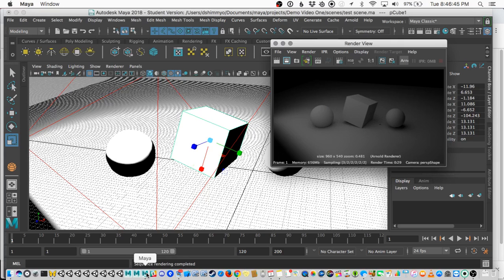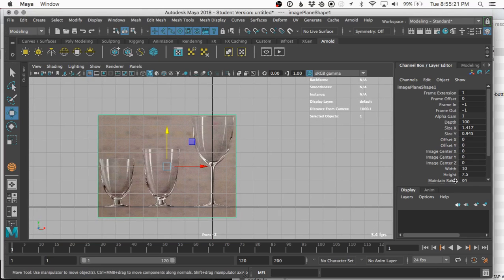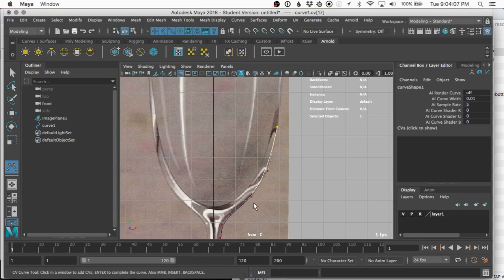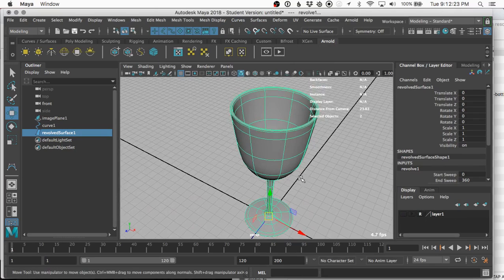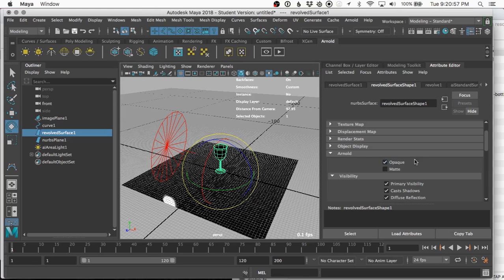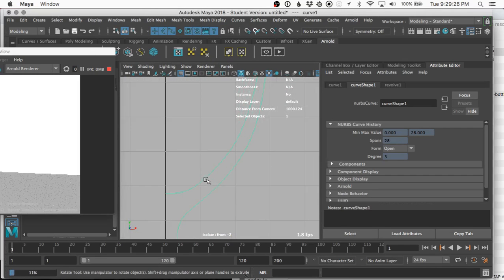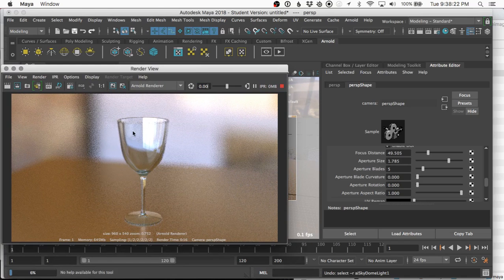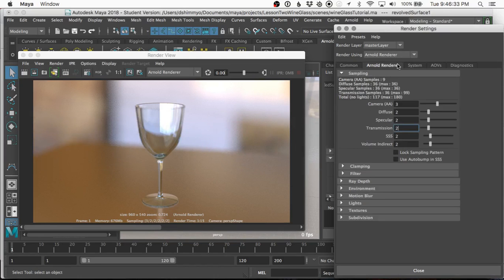2018 10 02 TAP Anim Lesson 2 wine glass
Modeling a nurbs wine glass and rendering in Arnold

hdr map and wine glass outline images can be downloaded here (I think):